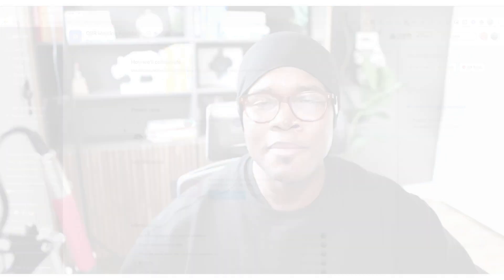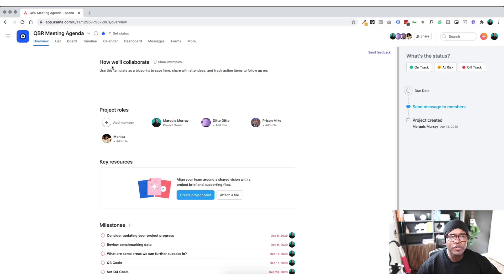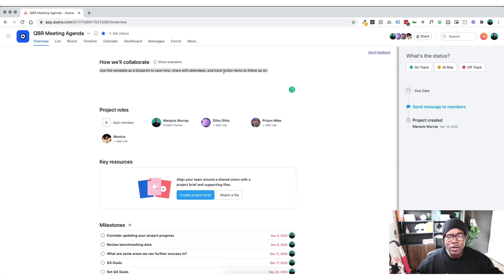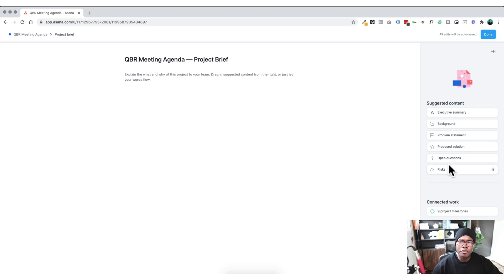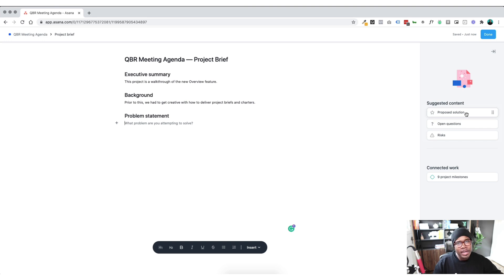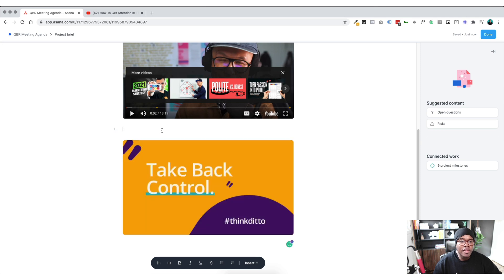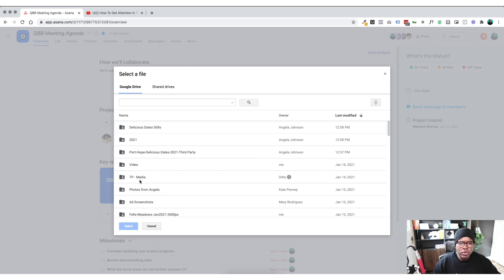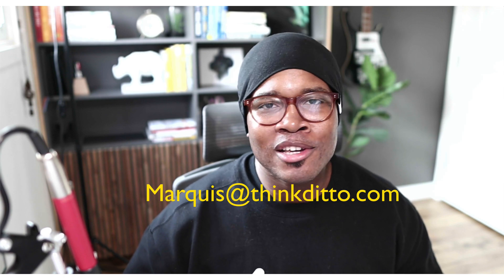🔑 ASANA Overview: Key Tips for Project Managers | Project Brief & Collaboration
Welcome to Marquis Murray's YouTube channel! In this comprehensive ASANA Overview video, we will explore the ultimate guide for project managers, focusing on project briefs, collaboration, and key tips to enhance your project management skills. Whether you are new to ASANA or looking to level up your project management game, this video is packed with valuable insights and practical strategies to help you stay organized and aligned with your team. Join us as we dive into the world of ASANA and discover how it can revolutionize your project management workflow. Let's get started!

What is Ditto?

We create order through systems and processes for Owners & Operators who want to scale their procedures while reducing managerial workload. We believe that they should be able to focus on the tasks that matter and let us help by setting up and integrating powerful collaborative tools so your team can stay connected and on the same page.

1. Canon EOS M50 Mirrorless Camera Kit with 15-45mm lens (Black)

2. Sigma 16mm F/1.4 DC DN Contemporary Lens for Canon EF-M

3. Shure SM7B Vocal Dynamic Microphone

4. Audient EVO 4 USB Audio Interface

5. Elgato Cam Link 4K

6. LE RGB LED Flood Light, 15W Outdoor Color Changing Floodlight

7. Glorich ACK-E12 Replacement AC Power Adapter Kit

8. SanDisk 64GB Extreme PRO SDXC UHS-I Card

9. Neewer 2-Pack 6600mAh Li-ion Replacement Battery with USB Charger

10. Fujifilm X-T20 Mirrorless Digital Camera, Black (Body Only)

11. Fujifilm 16405575 Fujinon Prime Lens XF23mm F1.4 R

12. Aputure AL-F7, Aputure H198

Interested to know where your company systems are? Take our Operational Efficiency Assessment